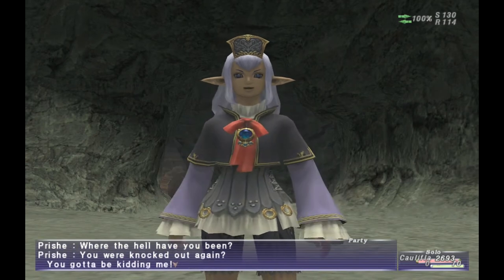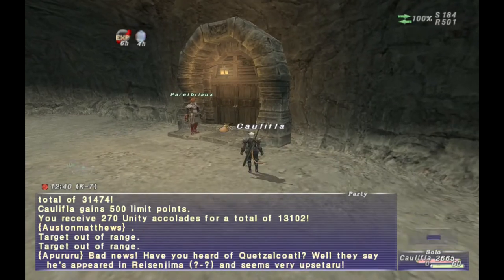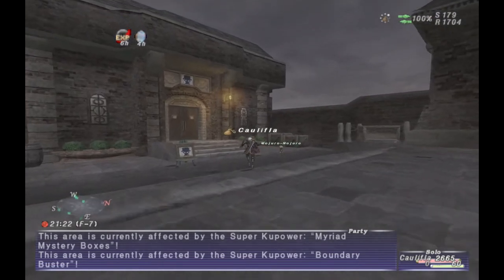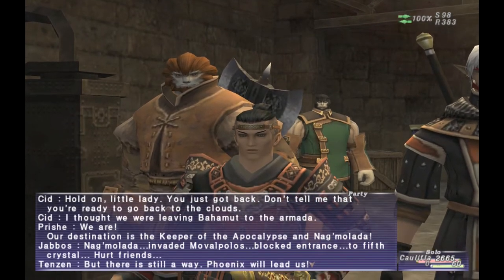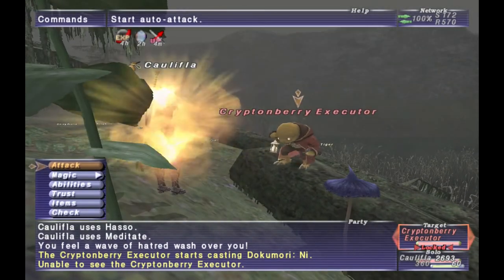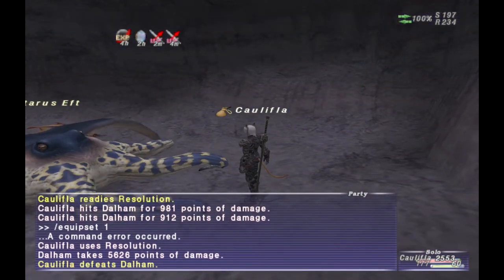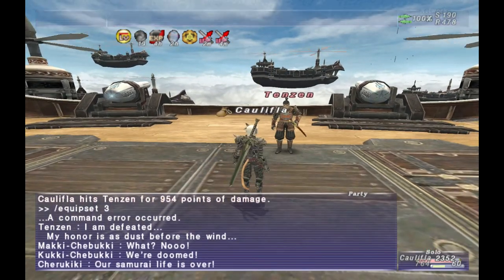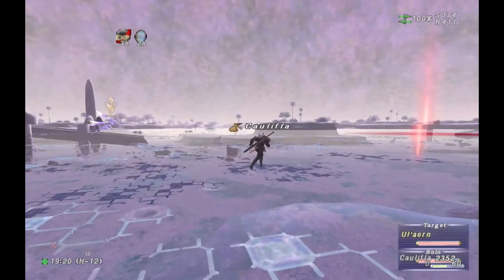FFXI - Chains of Promathia Mission Guide 13 (CoP 7.1 - 7.5)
In this video I explain Chains of Promathia Chapter 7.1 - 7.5. By the end of this video you will have access to Sea! This is one of the major reasons for doing Chains of Promathia. It was one of the primary end game areas in old school FFXI.